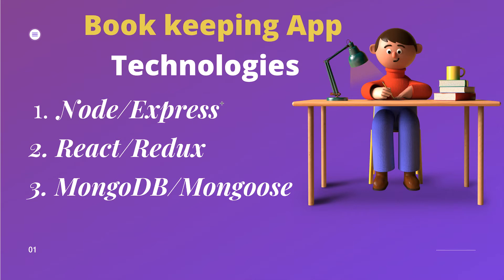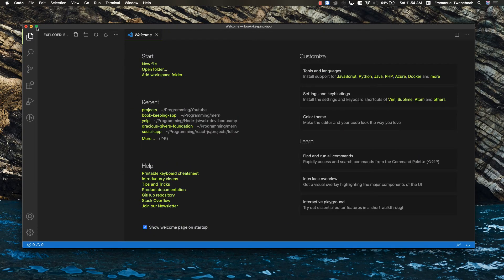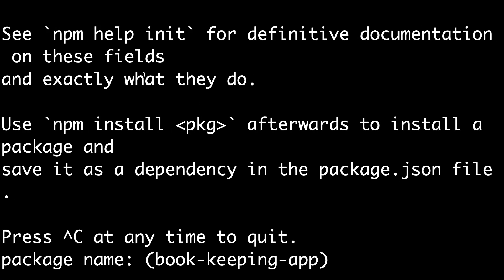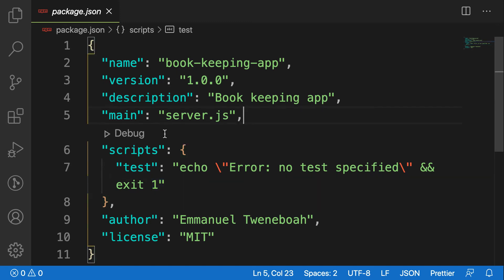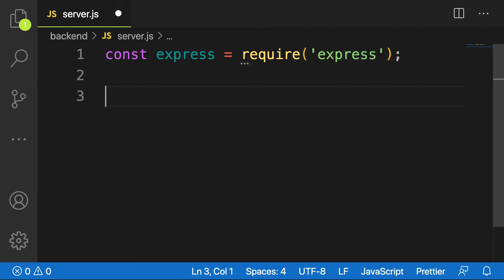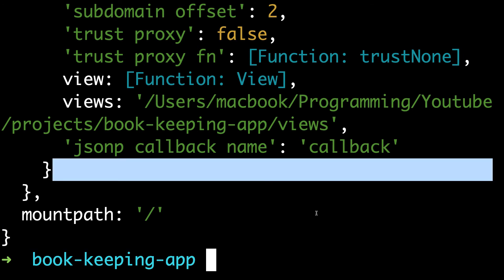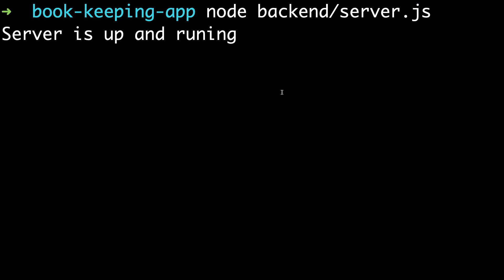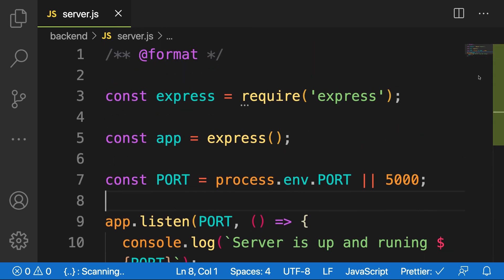MERN Stack Book keeping App #2 Express Server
In this lesson will setup our environment and  create Express Server for our app